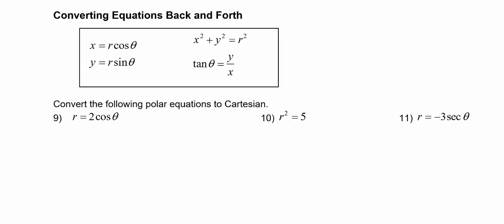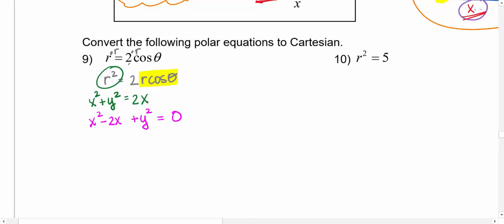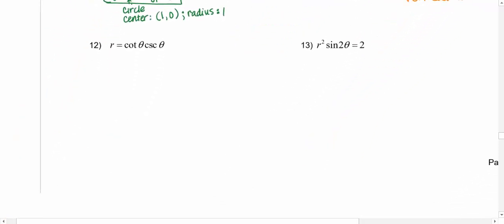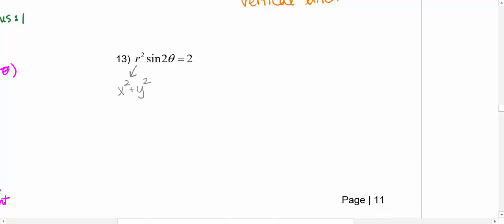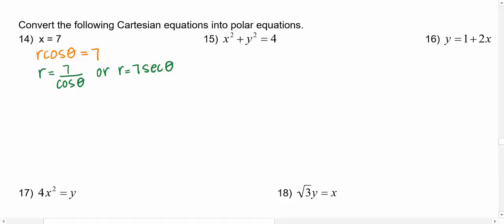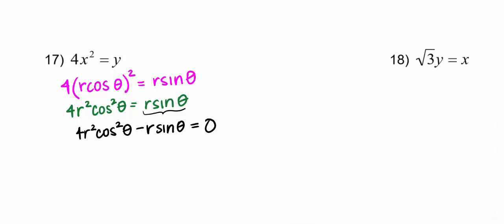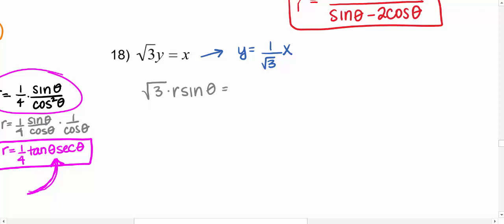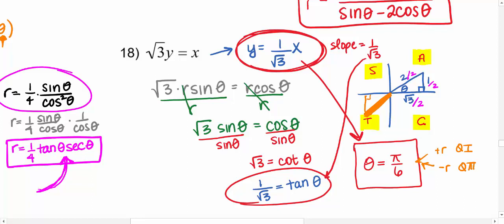MAT230 Section 10.3 Converting Polar and Cartesian Equations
This video will show how to convert equations from polar mode to Cartesian and from Cartesian form to Polar.